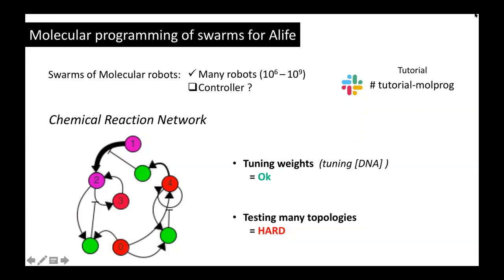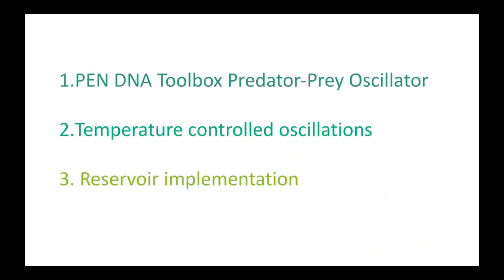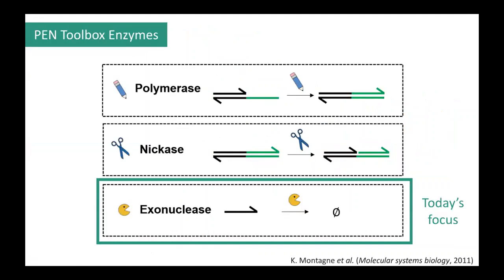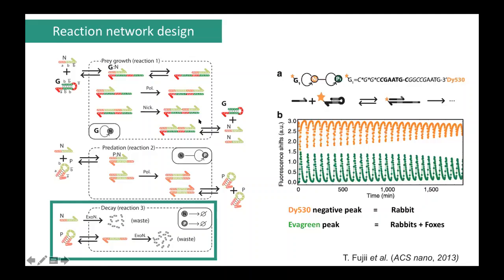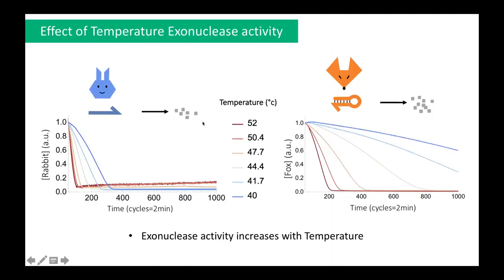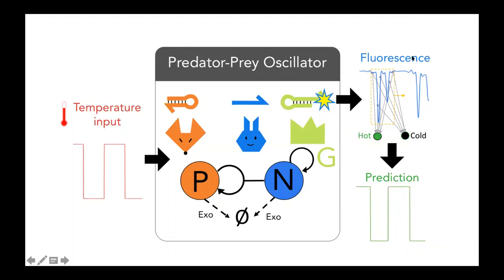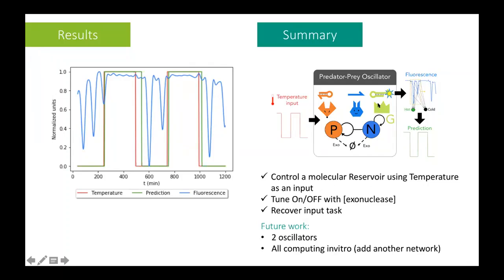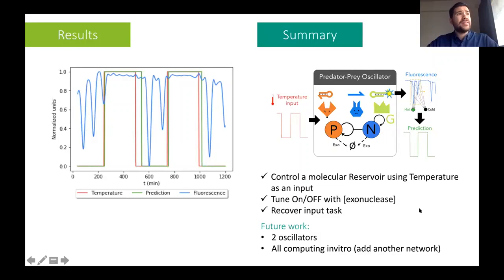Nicolas Lobato-Dauzier - Alife 2020 Contributed Talk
Nicolas Lobato-Dauzier - Temperature-based inputs for molecular reservoir computers

We design and implement a temperature-based input mechanism for molecular reservoir computing. Using temperature allows us to interact with the system while keeping it chemically closed, a crucial condition to use the reservoir computing approach with standard laboratory equipment.
 We implement the reservoir with a robust molecular oscillator, subjecting it to sudden temperature variations and monitoring its response with fluorescent reporters. We then train in-silico neural networks on the fluorescence traces to predict the inputted temperature profiles. We reach an average of 87% accuracy for a single layer and 91% for two layers, showing the potential of such reservoir.